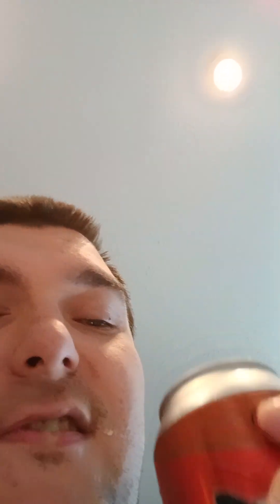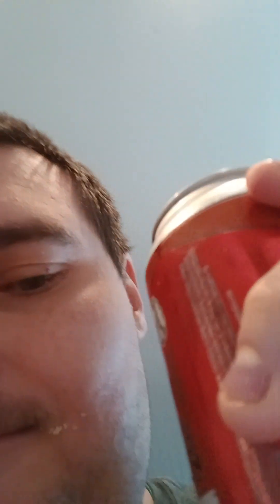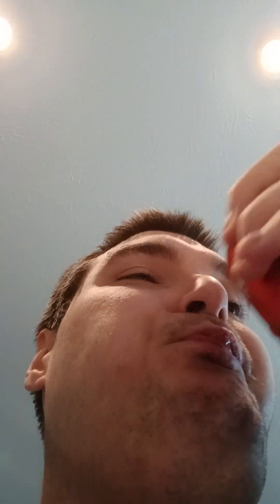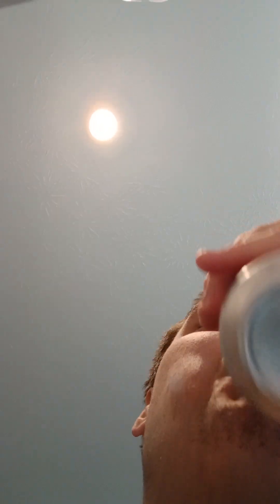duff A L'Orange sparkling beverage from the simpsons ( tv/food reviews/ my life)